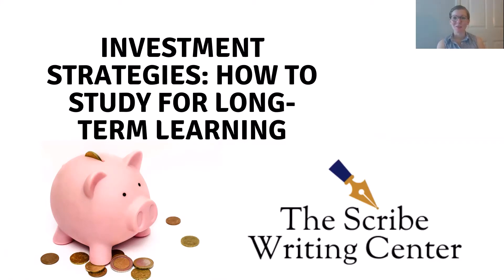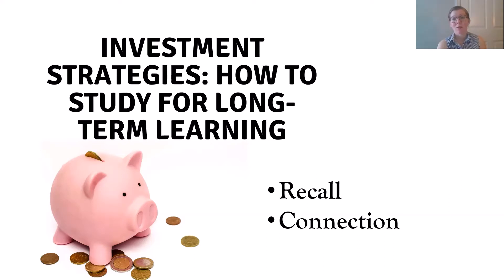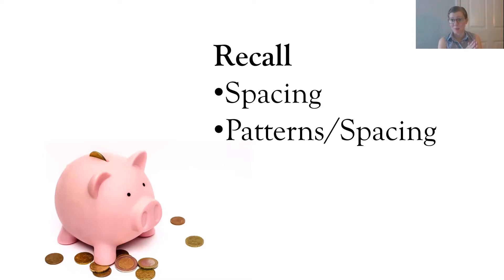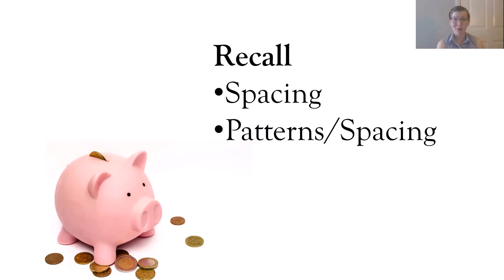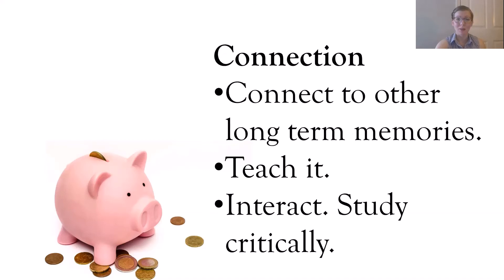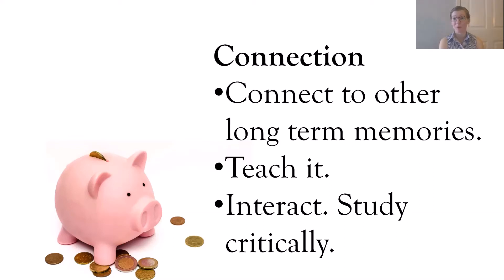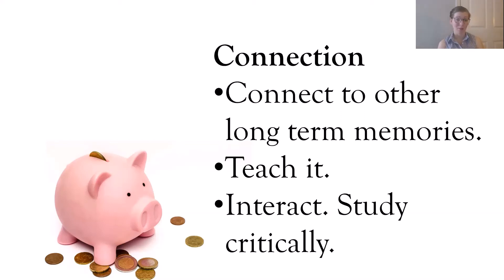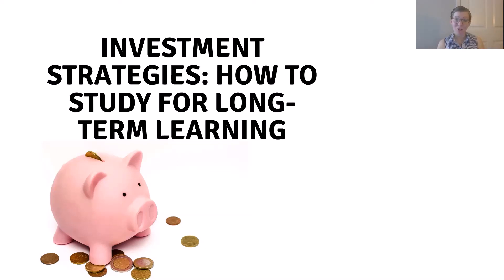Investment Strategies: How to Study for Long-Term Learning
Cramming can help you remember material for an exam. But, what do you want to be able to remember and use a month, a year, ten years from now? Invest wisely in the time and effort you devote to your seminary studies by using study strategies that promote long-term recall and nuanced understanding. Presented by The Scribe Writing Center of Covenant Theological Seminary in St. Louis, MO.